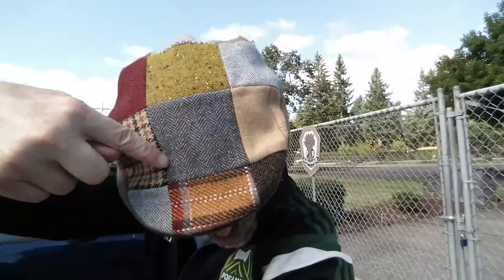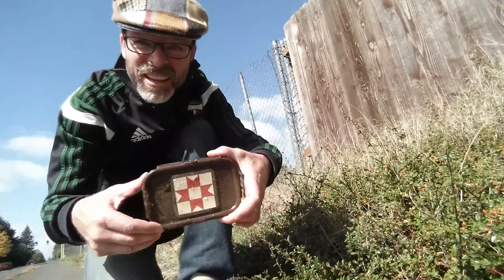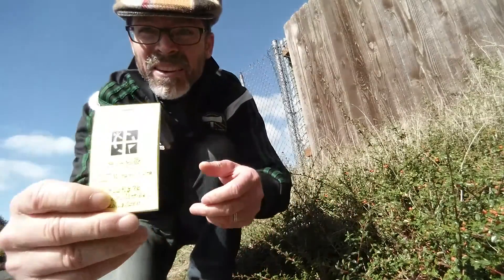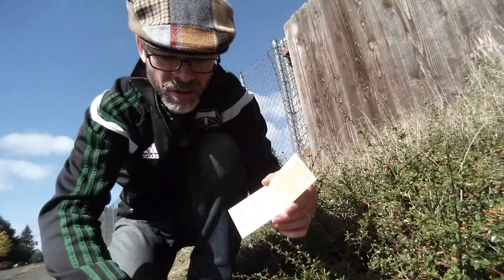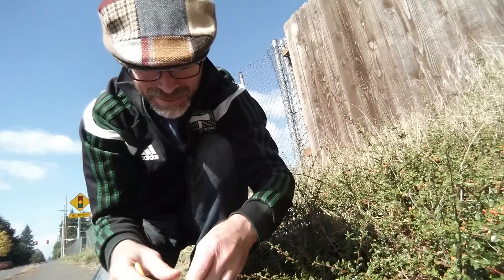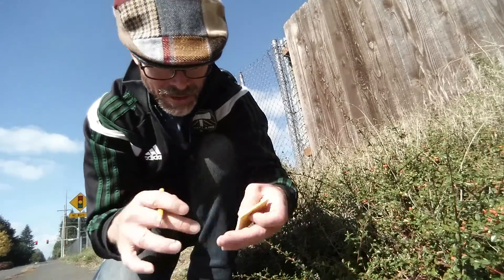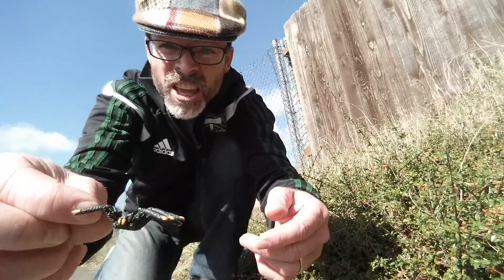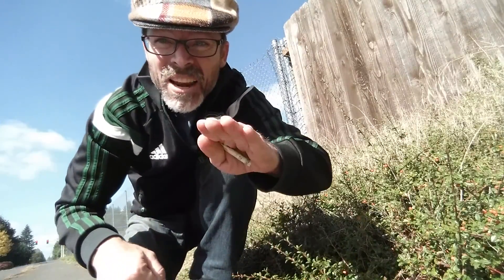She stepped in it!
Searching for the elusive plaid geocache...But always watch your step!